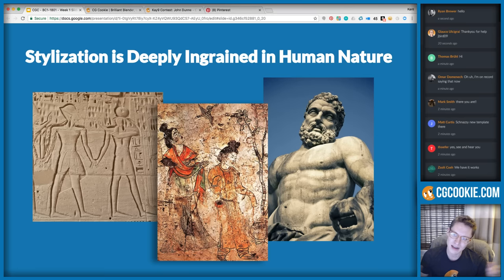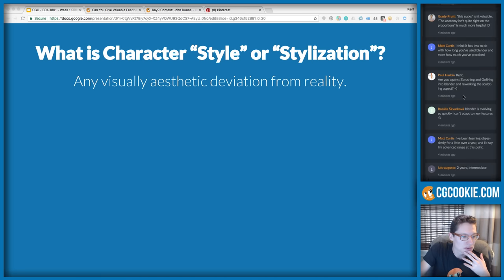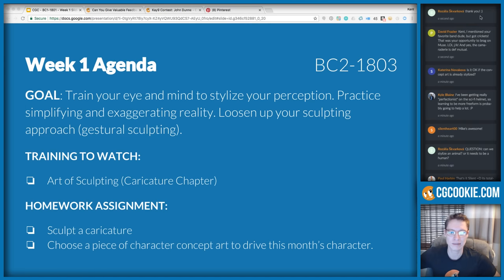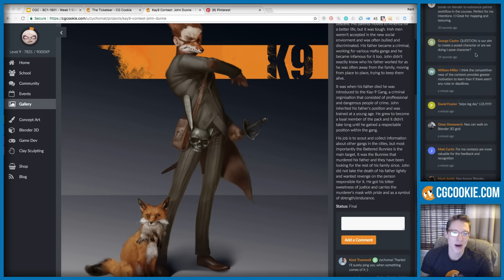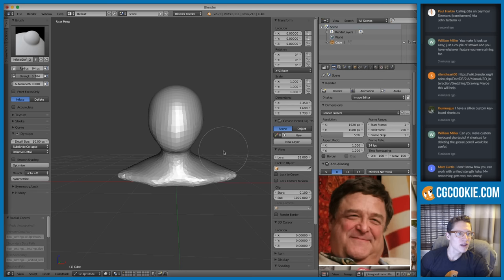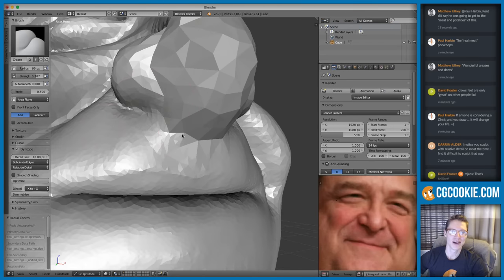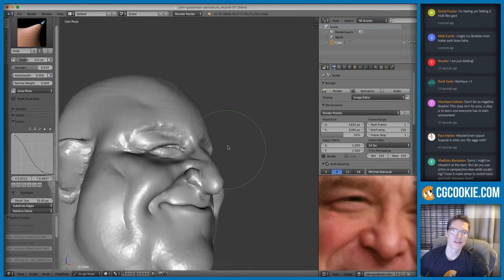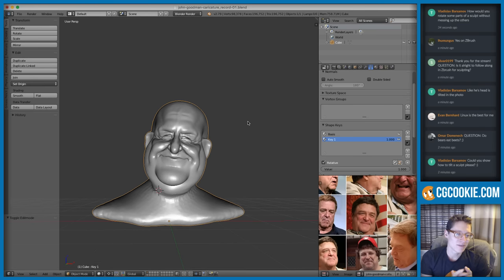Understanding Character Stylization - BC2-1803 - Week 1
To kick off the BC2-1803 class, we're analyzing stylization as a concept. What makes it different from reality? How can we train our brains to stylize what we see?

After all, stylization is as old as mankind: From Egyptian hieroglyphics to cave paintings, humanity has always expressed itself with a stylistic aesthetic. This stream is all about centering your inner style. We'll use caricature as an exercise in stylization.